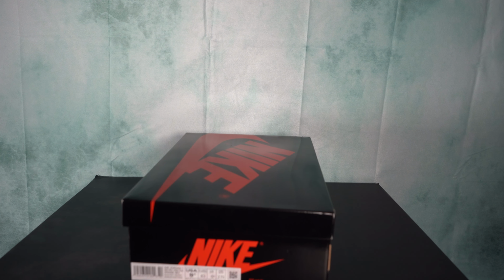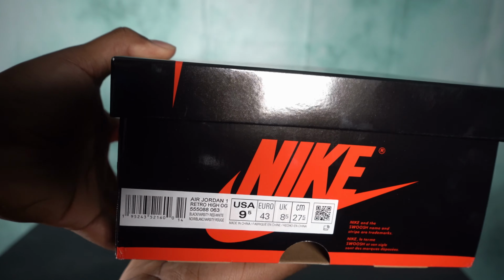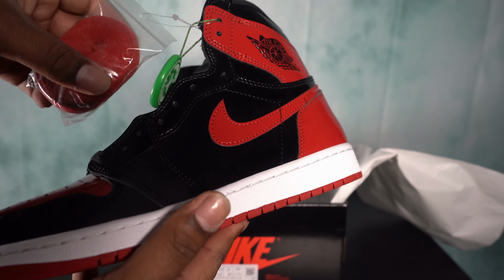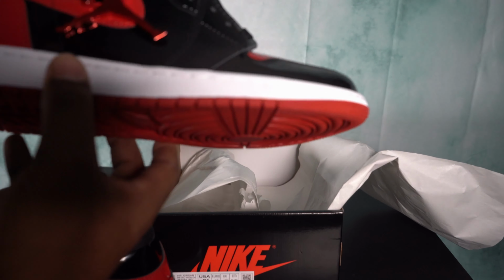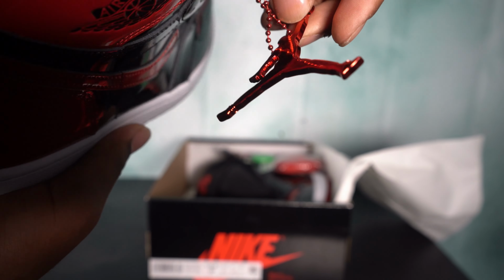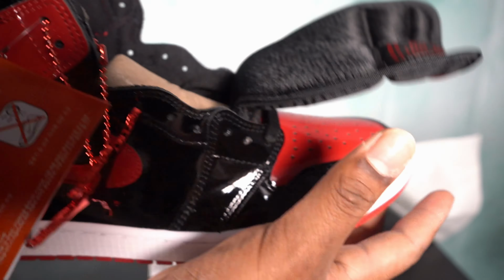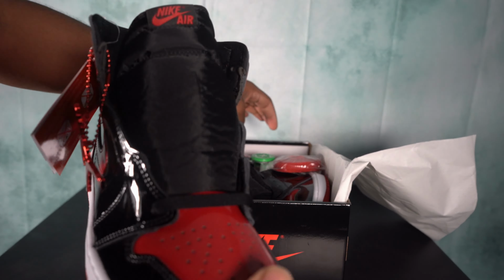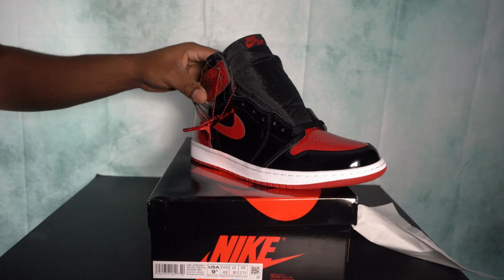CHANNEL UPDATE! The Return... IN 4K!